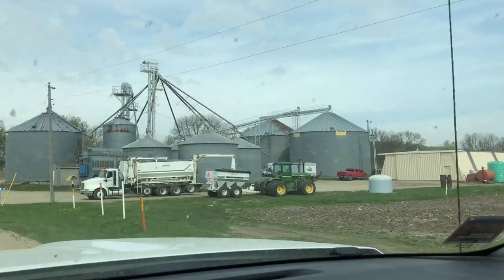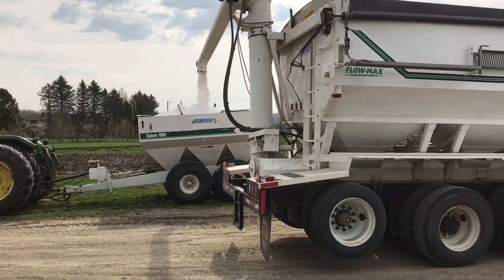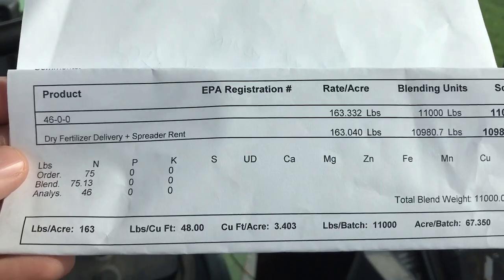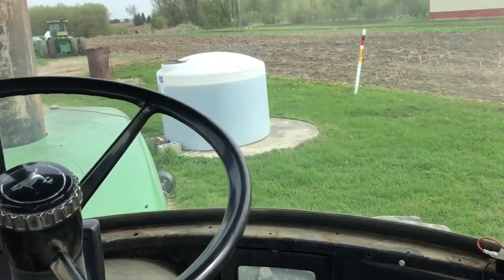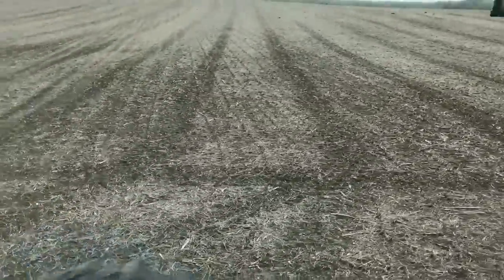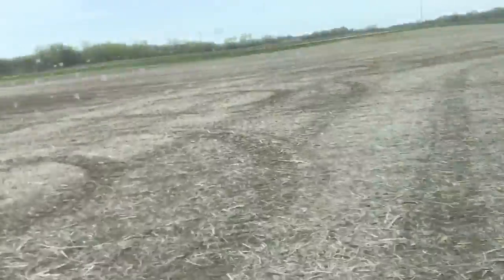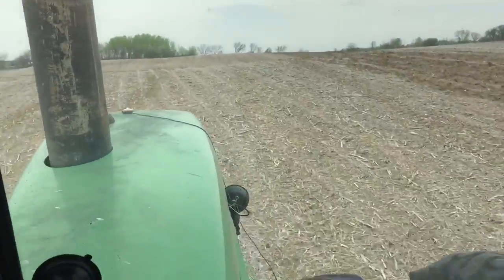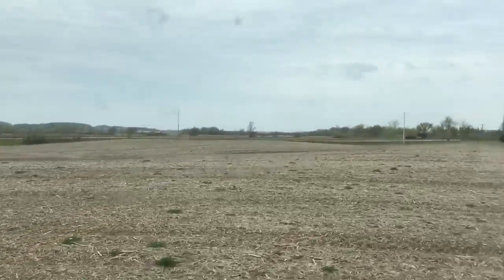Racing the Rain/Snow--Spreading Urea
The rain and snow was coming.  Finished just in time.  Got about 70 acres spread in front of the planter.

Borntofarm101 on Facebook